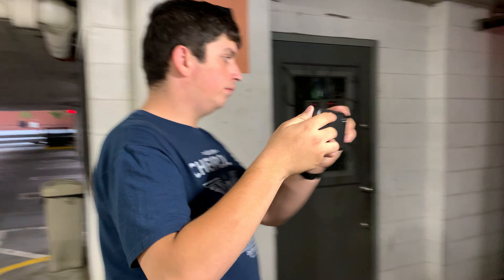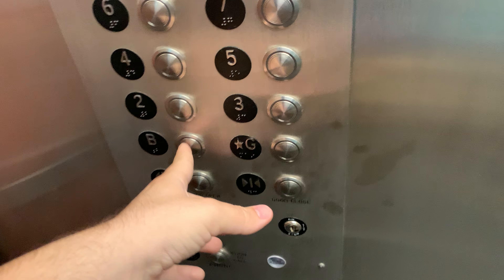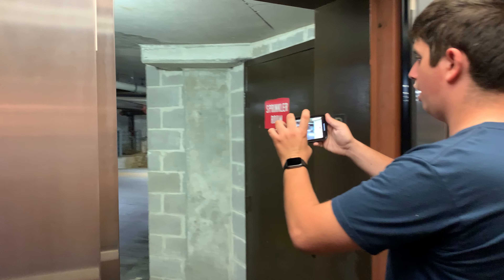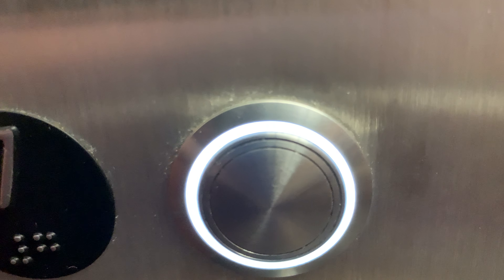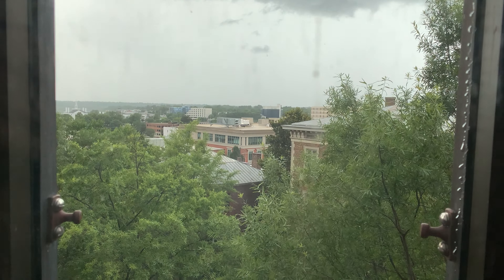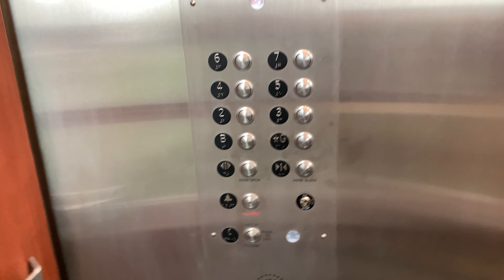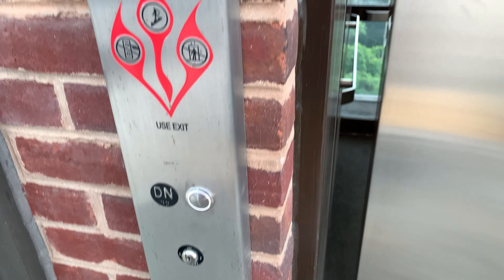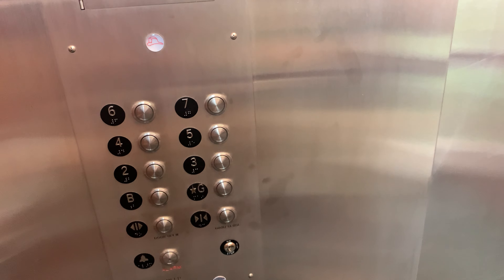The 8 Story Virginia Hydraulic Elevator Has Been Modernized! Richmond, VA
The 8 story Virginia elevator with the flat Epco bar buttons has been modernized! :(